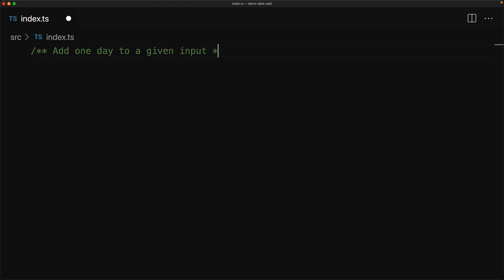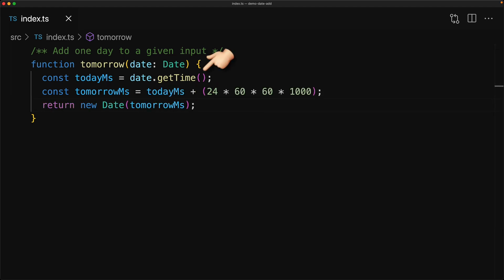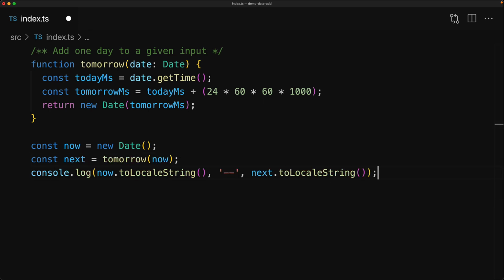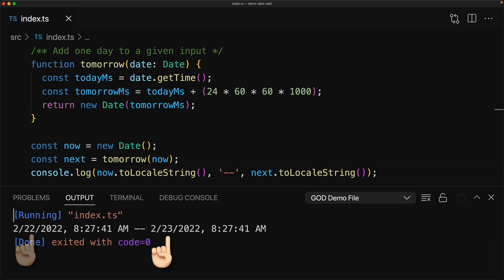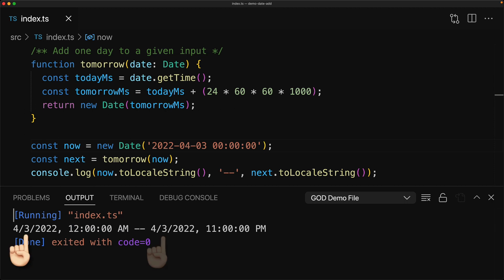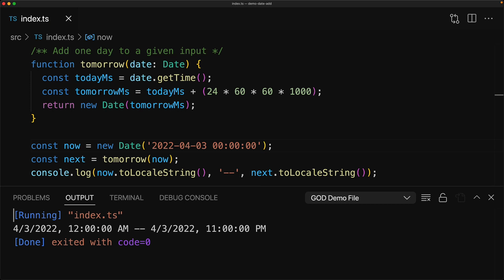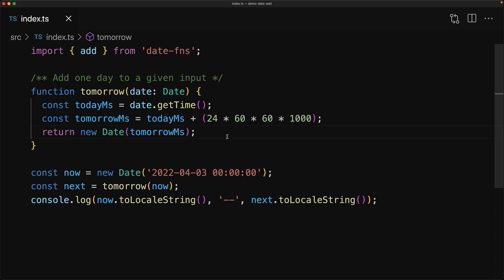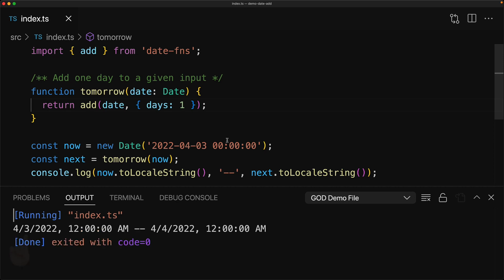JavaScript Date Maths // Quick Fix 🌹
In this lesson we demo how even simple maths with JavaScript dates can do unexpected things. We provide an easy and well regarded solution to this problem 🌹

I'm Basarat, and I love helping developers. More about me:

200K contributions on Stackoverflow. Top Contributor for TypeScript.